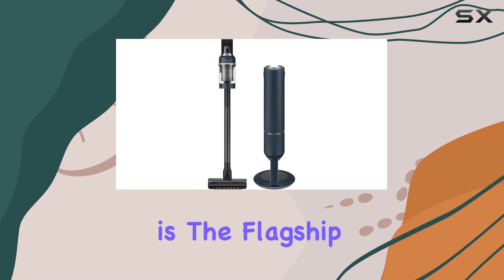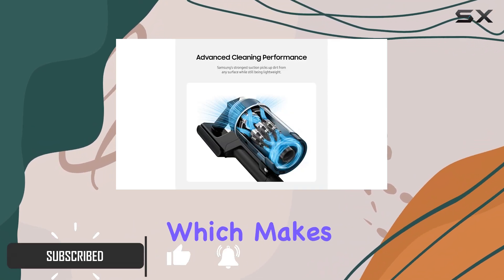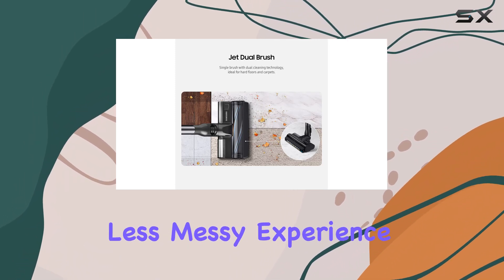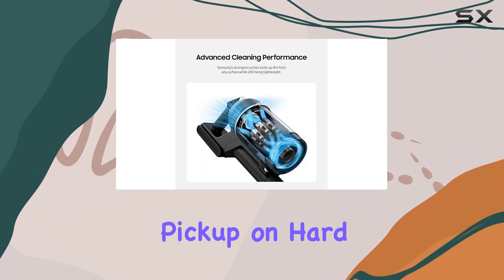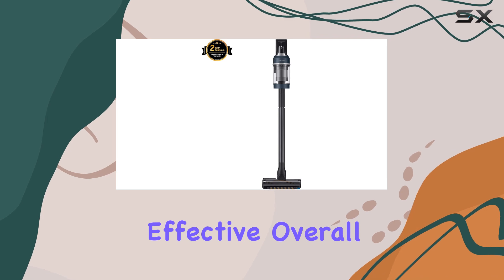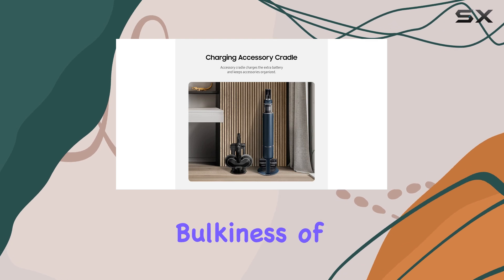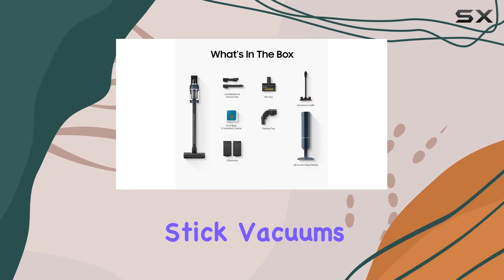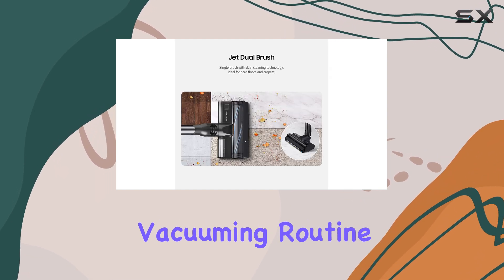Samsung Bespoke Jet: Best High-End Cordless Vacuum for Bare Floors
0:00 Intro
0:07 Review

Things that we mentioned in this video:
SAMSUNG BESPOKE Jet Cordless Stick : B0B59Y7H22